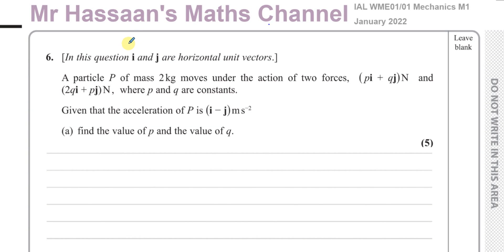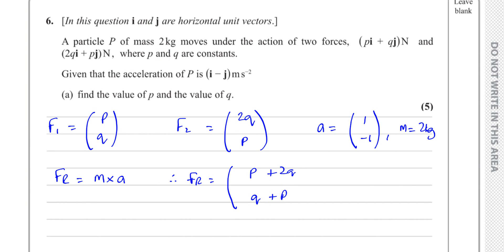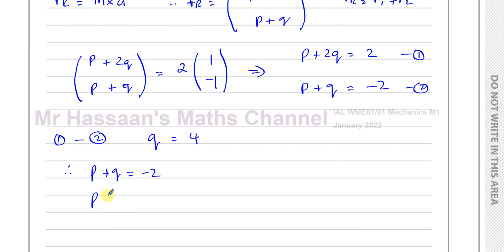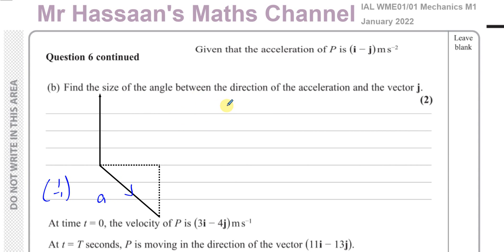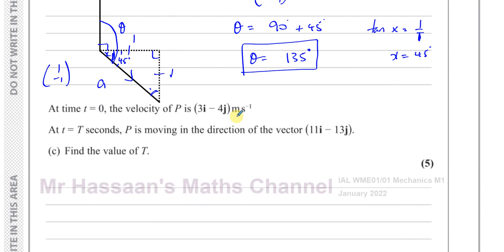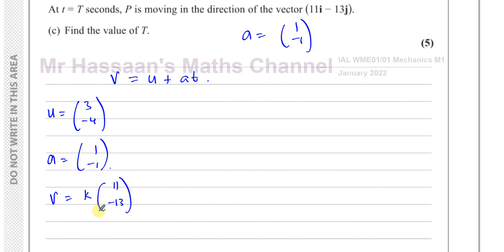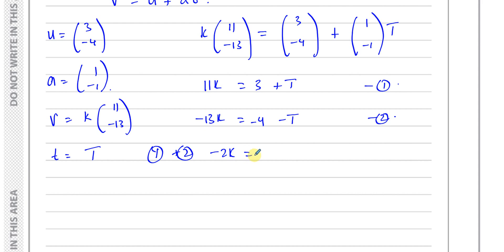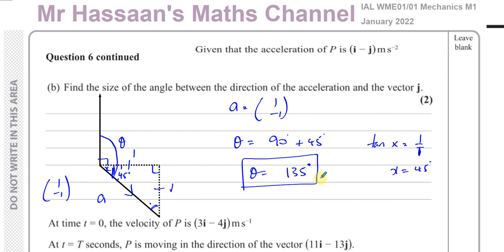WME01/01 IAL (Edexcel) M1 January 2022, Q6, Vectors, Force, Acceleration